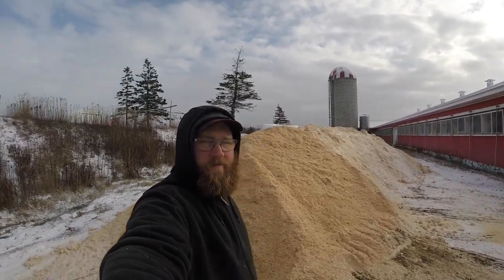Packing Sawdust Bedding into Dairy Barn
can we fit all this sawdust in the barn?

HELP SUPPORT MAC FARMS BY MAKING AMAZON PURCHASES THROUGH OUR AMAZON STORE
MORE MAC FARMS

VIDEO SCHEDULE:

Video schedule may vary, but expect new videos daily Monday-Saturday at 1:00pm Atlantic Standard Time throughout the summer.

We run mainly Massey Ferguson tractors, our equipment lineup is as follows:
Massey Ferguson 135, 375, 4253, (2) 3070's, 1105, and 3650. (2) Case/David Brown 885's, and an AGCO White 6710.